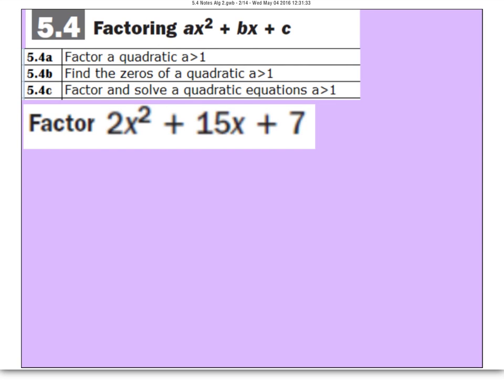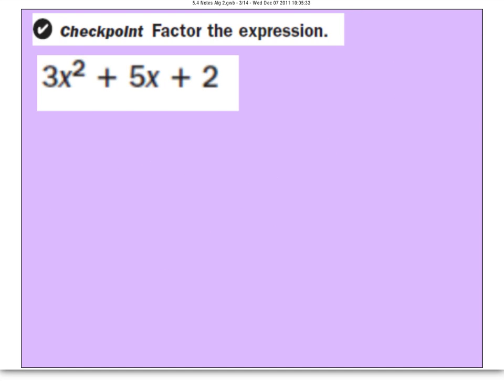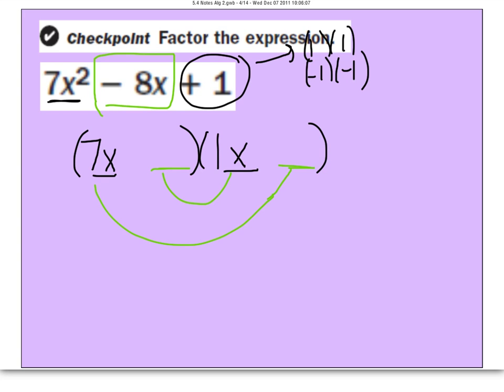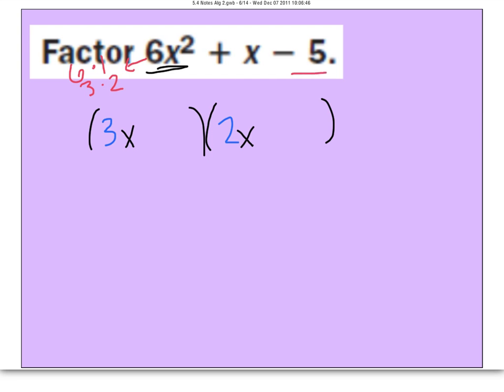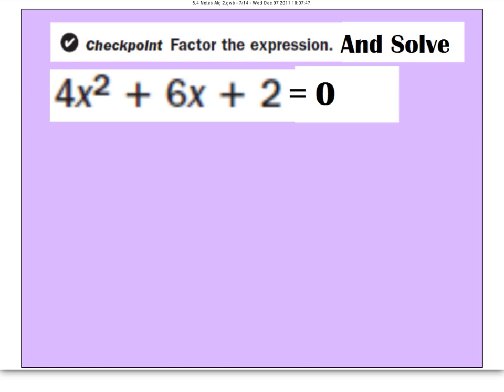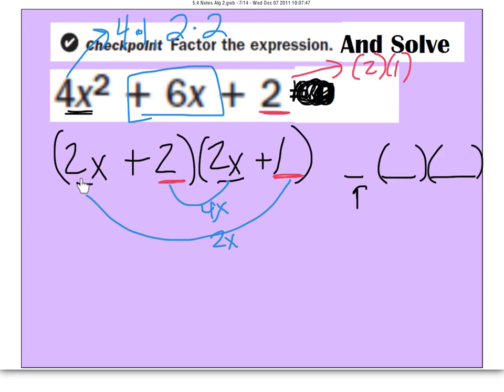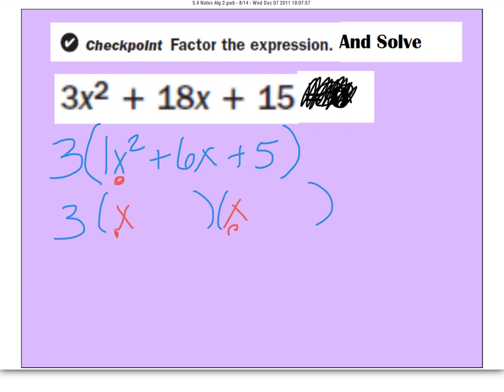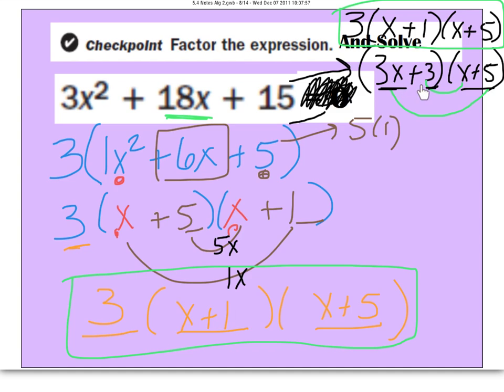5 4a Alg 2 Notes